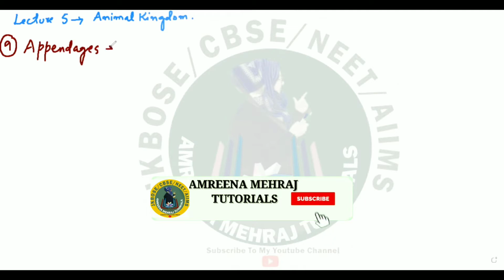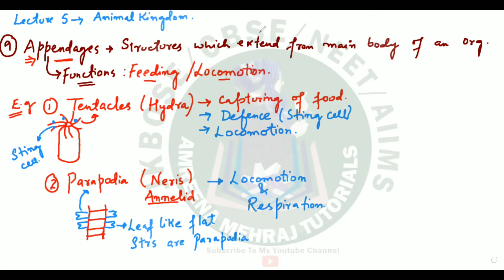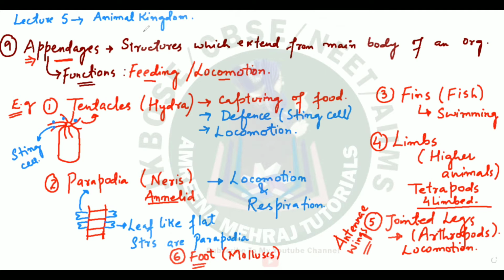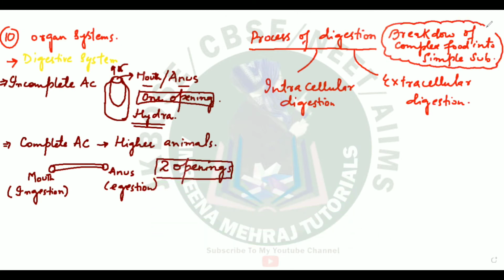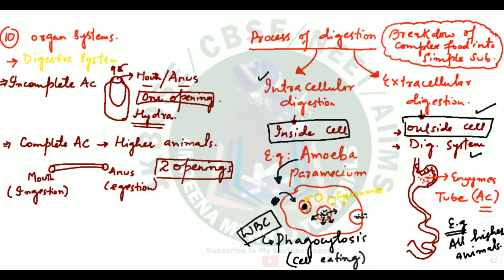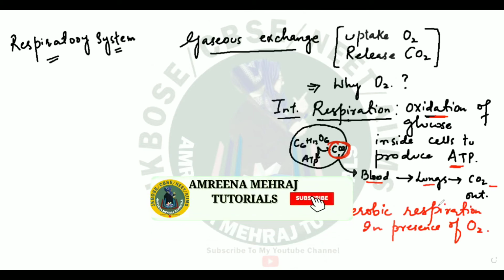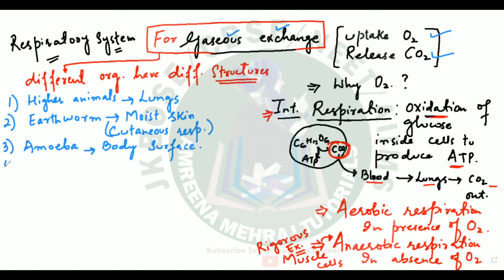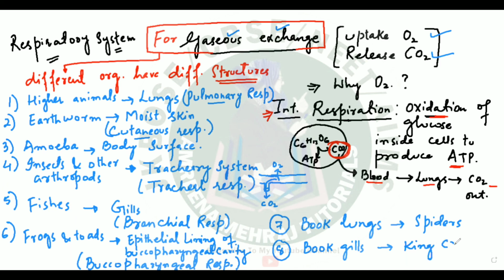Animal kingdom Lecture#5 Diversity of animals based on Appendages Digestive &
IN ABOVE VIDEO, YOU are GOING TO LEARN ABOUT FOLLOWING:
1) Diversity of animals based on APPENDAGES # types
2) Diversity of animals based on DIGESTIVE SYSTEM
3) Diversity of animals based on RESPIRATORY SYSTEM

For clarification of doubts / queries